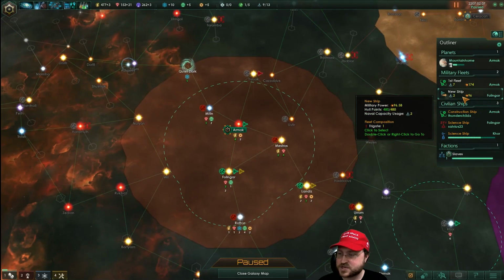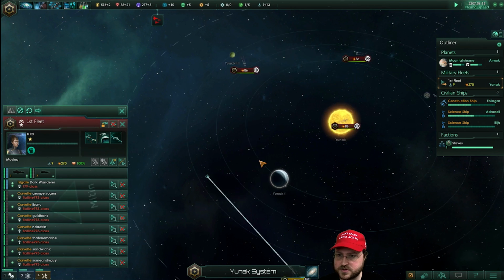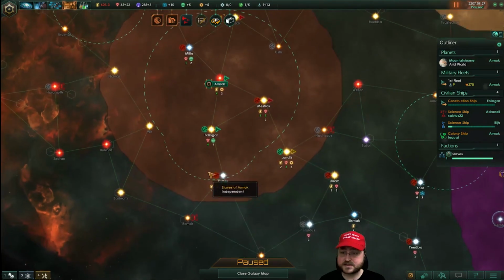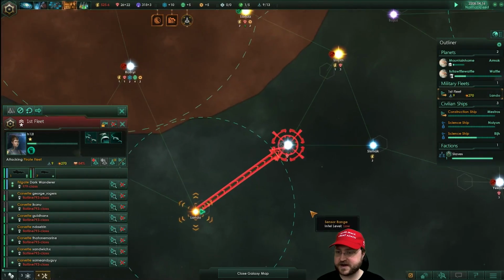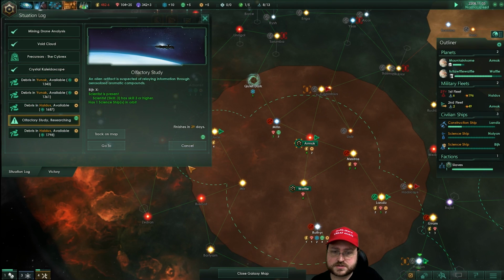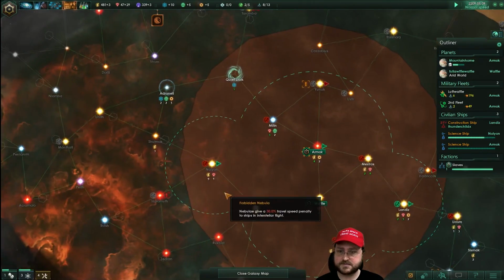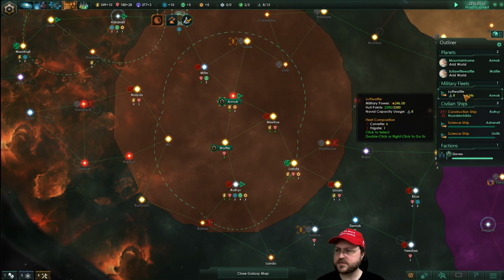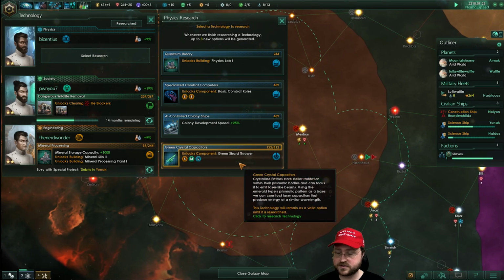Stellaris: Dwarves...in...SPAAAAACE! -- Dwarf Fortress Inspired - Ep. 4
From the May 7th livestream.

Snail Mail:
P3A 4S8